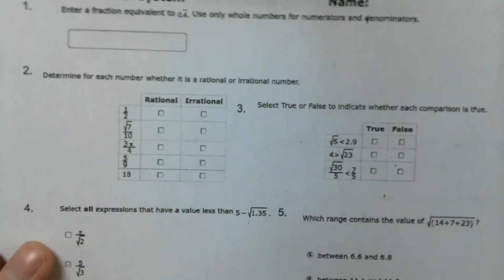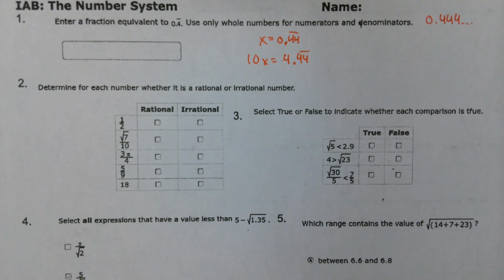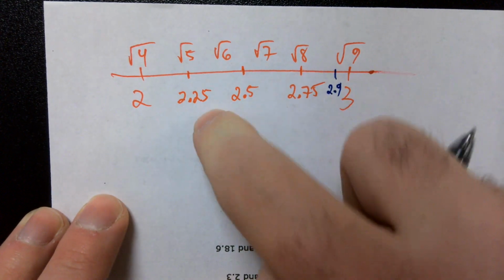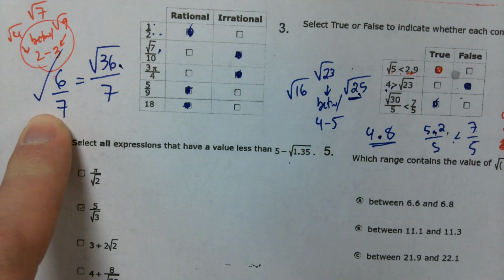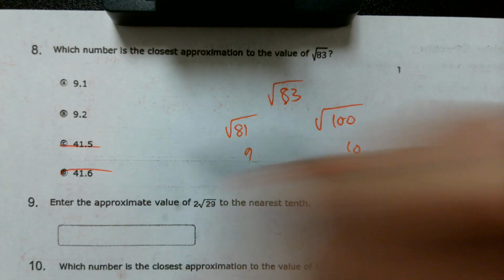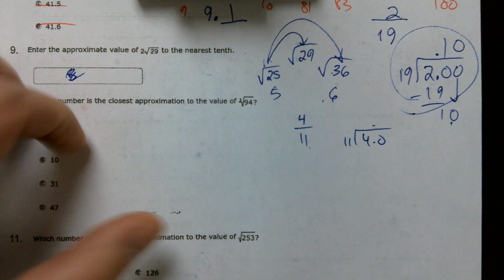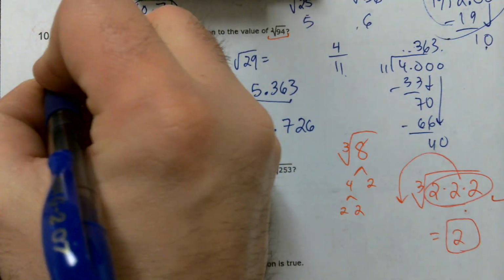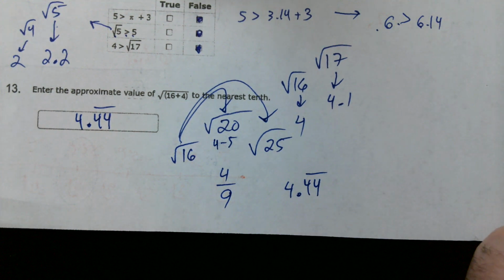SBAC Review - Number System